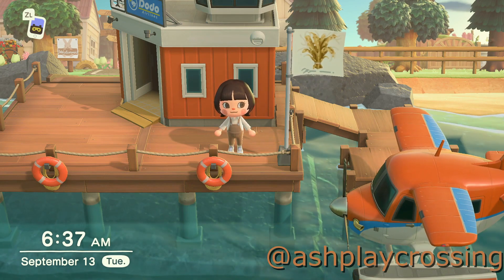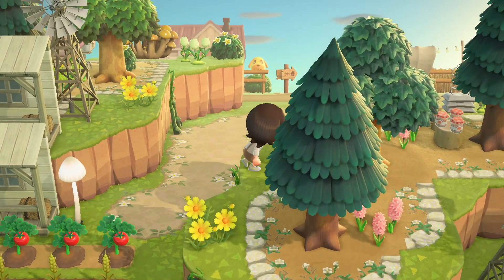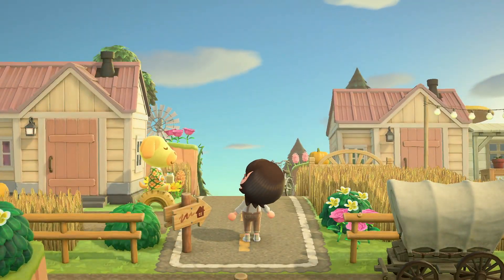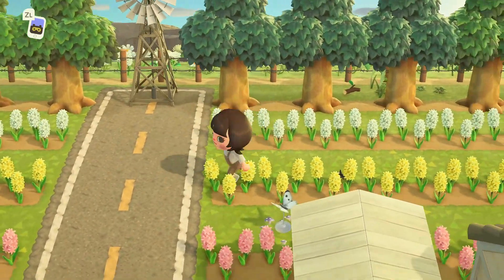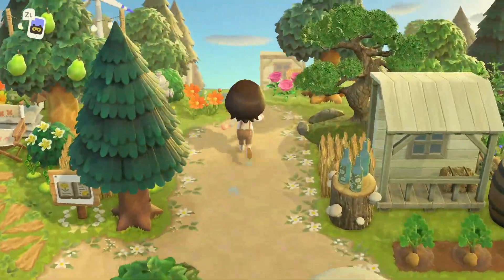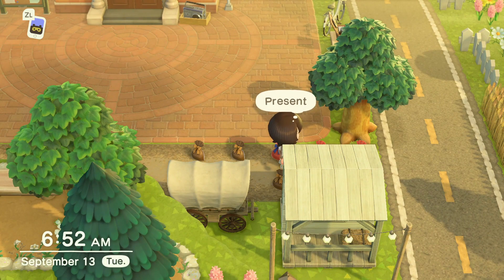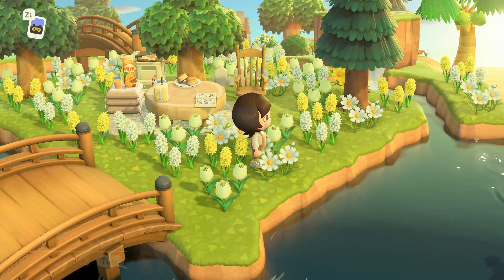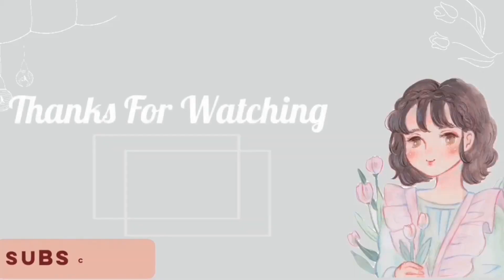My Completed Spring/Countryside Island!!!// Island Tour// Animal Crossing New Horizon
Hello my beautiful tulips! I hope that you’re all having a lovely week! In todays video I will be touring my spring/countryside Island. Anyways I hope you enjoy todays video!!

 Questions I frequently get asked:
Age:20
Editor: Movavi
Record: HD60S Elgato Capture Card